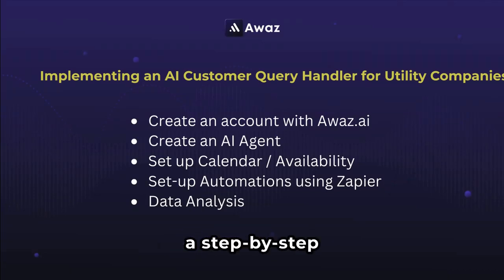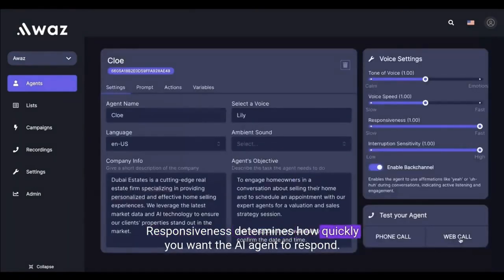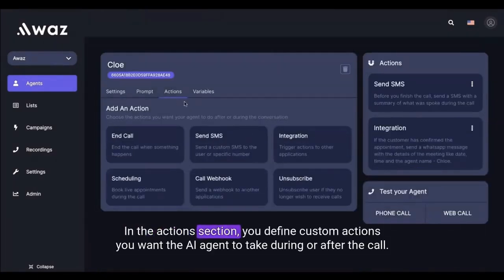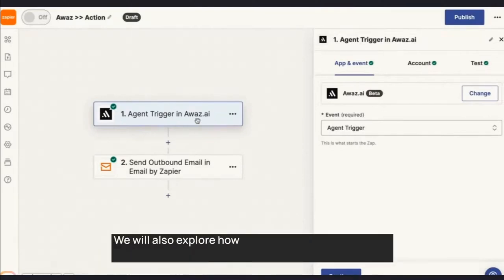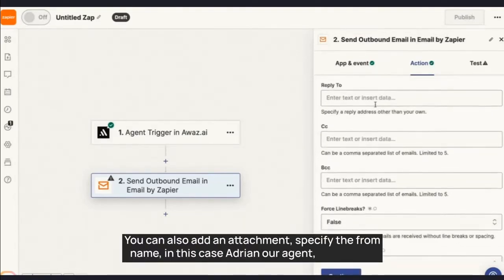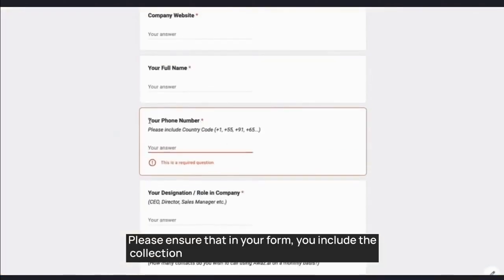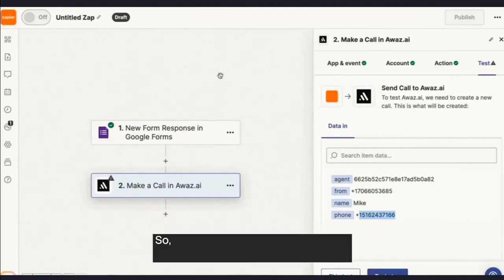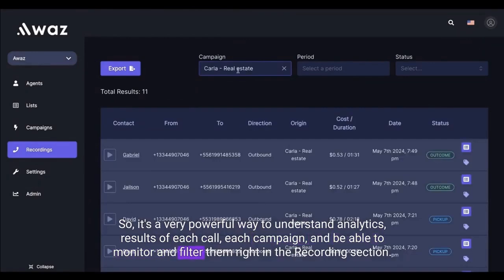Implementing an AI Customer Query Handler for Utility Companies